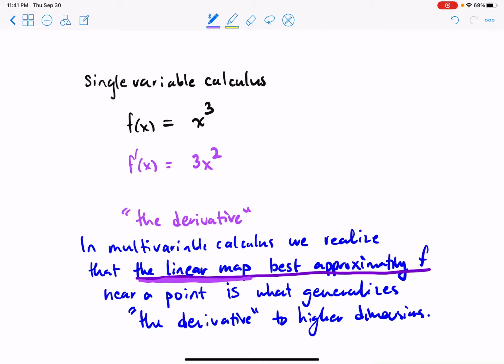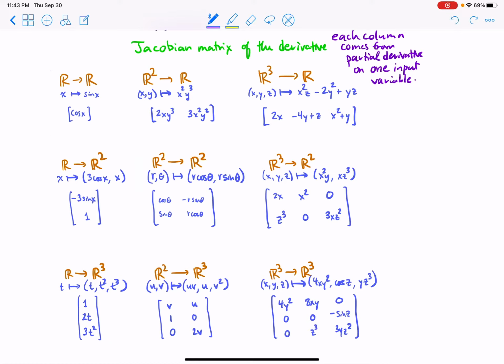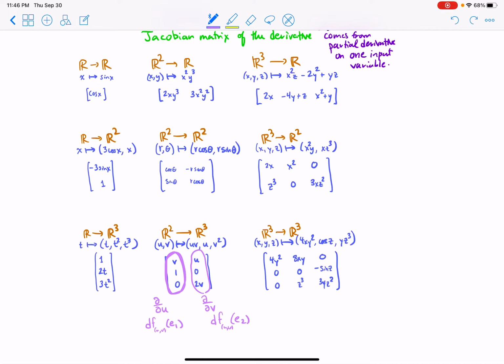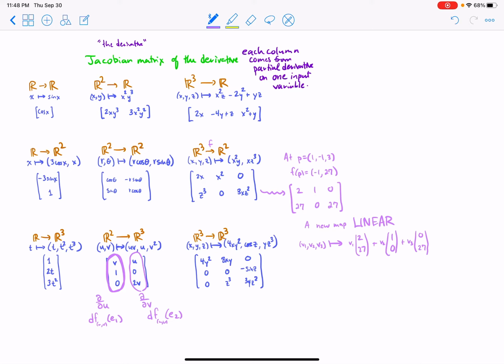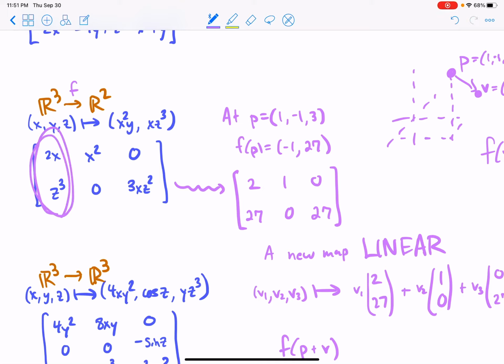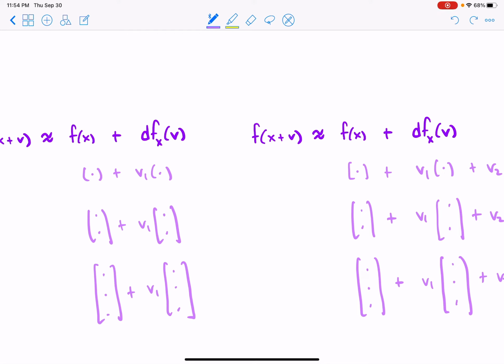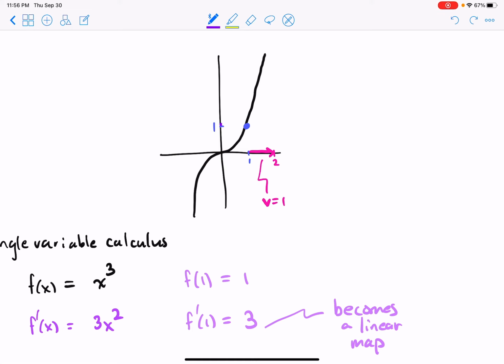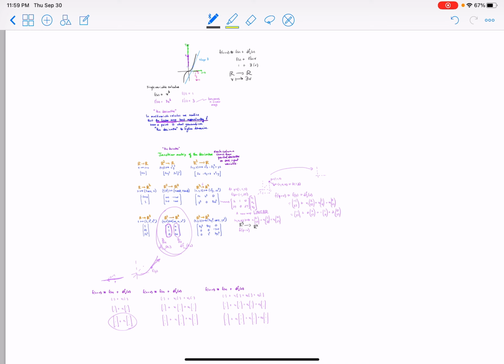Concepts. Derivative, Jacobian matrix